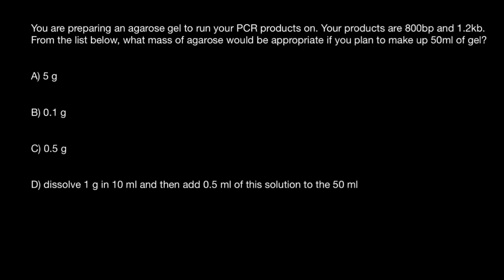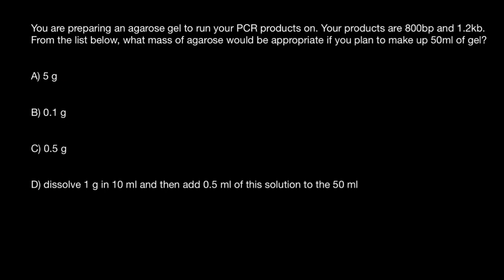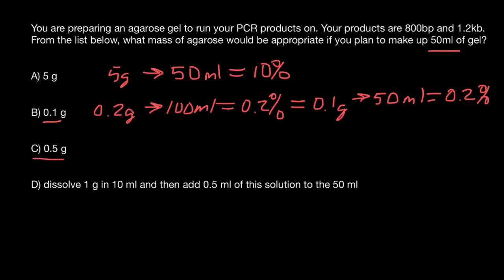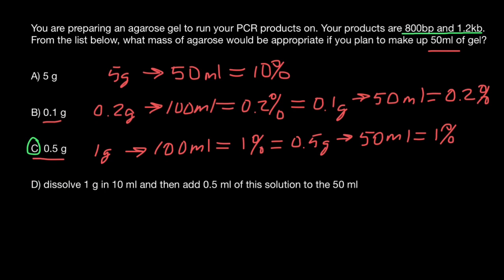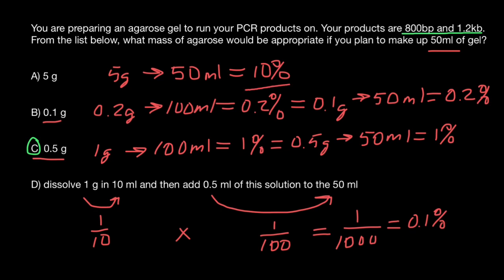Calculation of Agarose Gel Concentration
Agarose gel electrophoresis is a fundamental technique used in molecular biology and biochemistry to separate and analyze DNA, RNA, and proteins based on their size and charge. The success of this technique largely depends on the careful selection of agarose gel concentration, which determines the separation resolution and efficiency. In this article, we will delve into the importance of agarose gel concentration, its impact on electrophoretic outcomes, and how to choose the appropriate concentration for different applications.

What is Agarose Gel?

Agarose is a polysaccharide derived from seaweed and serves as the matrix for gel electrophoresis. It forms a porous network that allows biomolecules to migrate through the gel when subjected to an electric field. Agarose gel concentration refers to the percentage of agarose in the gel, and this parameter significantly influences the size range of molecules that can be separated.

The Relationship Between Agarose Gel Concentration and Separation Resolution

Agarose gel concentration plays a crucial role in determining the resolution of the separated molecules. Generally, higher agarose gel concentrations create denser matrices with smaller pores, which impedes the migration of larger molecules. Consequently, lower concentrations lead to larger pores, enabling faster migration of larger molecules.

Low-Percentage Agarose Gels (0.5% - 1.0%)

Low-concentration agarose gels are typically used for separating large DNA fragments, such as genomic DNA or large PCR products. These gels offer better resolution for large-sized molecules, allowing clear differentiation between fragments that differ in size by just a few base pairs.

Medium-Percentage Agarose Gels (1.0% - 2.0%)

Medium-concentration agarose gels are commonly employed for separating PCR products, plasmid DNA, and RNA. These gels strike a balance between resolution and migration speed, making them versatile for various applications.

High-Percentage Agarose Gels (2.0% - 3.0%)

High-concentration agarose gels are useful for analyzing smaller DNA fragments, such as PCR products and restriction enzyme digests. These gels offer high resolution for smaller molecules but might be less suitable for larger fragments due to increased resistance to their migration.

Choosing the Right Agarose Gel Concentration

The appropriate agarose gel concentration depends on the size range of the molecules you intend to separate. To select the right concentration, consider the following guidelines:

Determine the size range of your target molecules: If you are working with large DNA fragments, opt for a low-percentage gel. Conversely, if you need to resolve smaller DNA fragments or RNA, consider a higher concentration gel.
Consider the desired resolution and migration speed: For applications requiring high resolution, such as genotyping or mutation analysis, higher agarose gel concentrations are preferred. If speed is of the essence, lower agarose gel concentrations may be more suitable.
Be mindful of sample handling: Higher concentration gels require more delicate handling, as they are more prone to breakage and may be difficult to load.
Conclusion

Agarose gel electrophoresis is an indispensable technique in molecular biology, and selecting the appropriate agarose gel concentration is vital to achieve accurate and reliable results. The concentration of the agarose gel directly impacts the resolution and migration speed, making it essential to consider the size range of molecules you are analyzing and the specific requirements of your experiment. By understanding the relationship between agarose gel concentration and electrophoretic outcomes, scientists can optimize their gel electrophoresis protocols and enhance their research capabilities in a myriad of applications.

Problem:

You are preparing an agarose gel to run your PCR products on. Your products are 800bp and 1.2kb. From the list below, what mass of agarose would be appropriate if you plan to make up 50ml of gel?

A) 5 g

B) 0.1 g

C) 0.5 g *

D) dissolve 1 g in 10 ml and then add 0.5 ml of this solution to the 50 ml